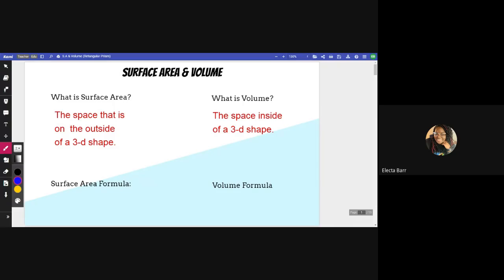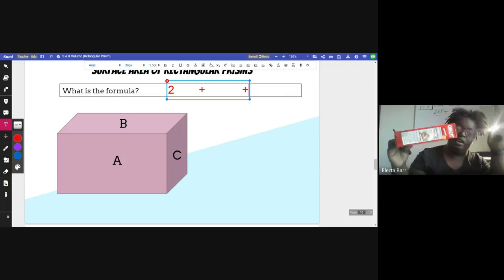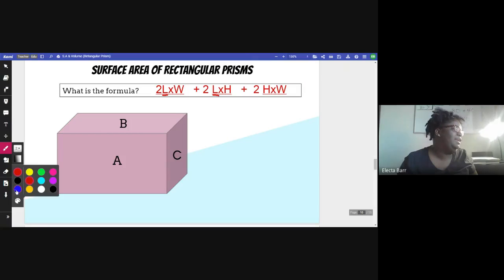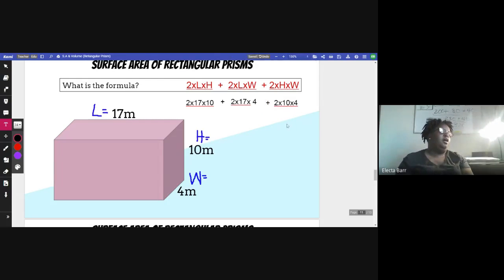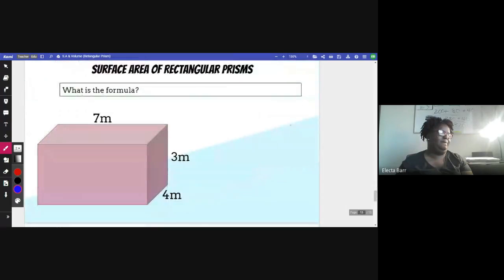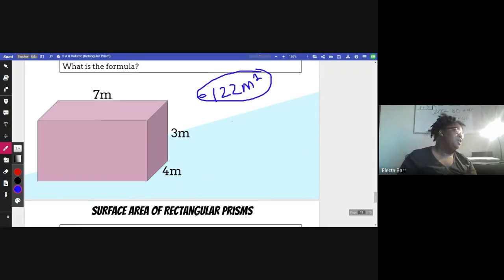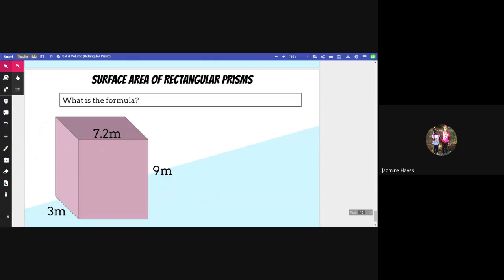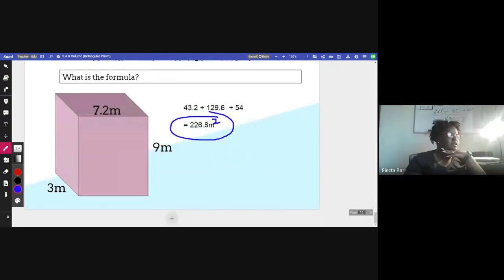GED - 4/22 (Surface Area & Volume)